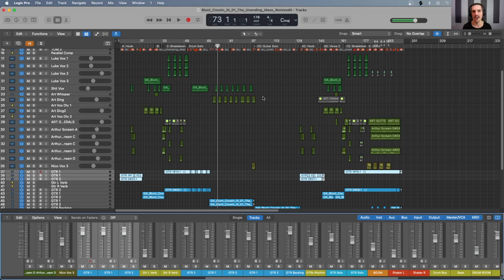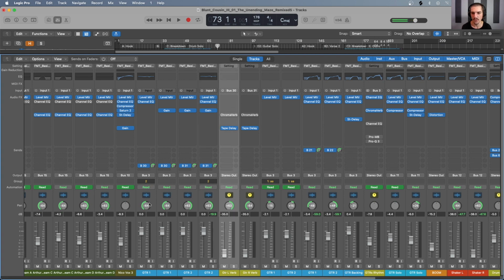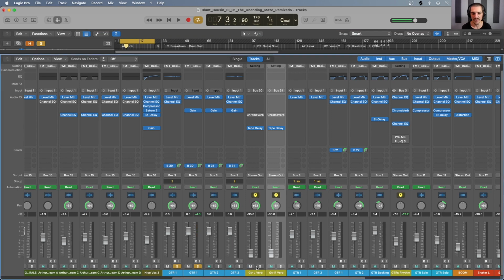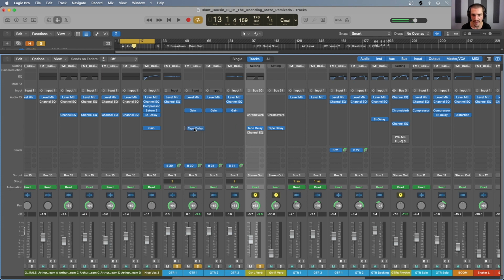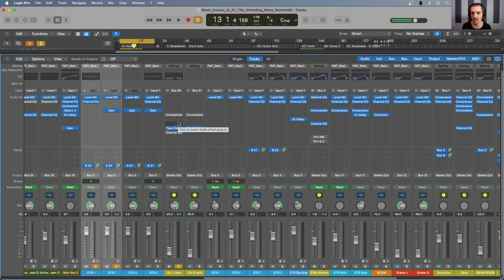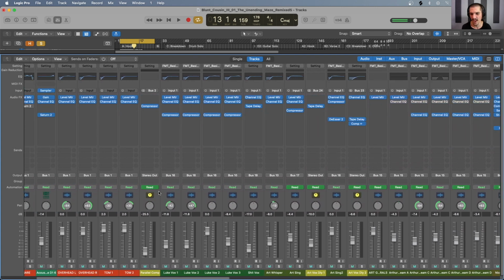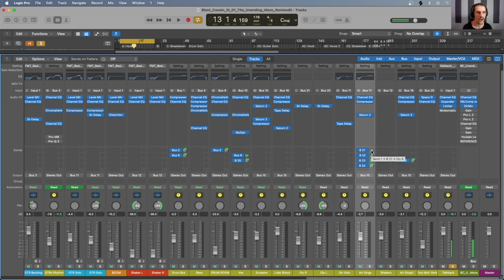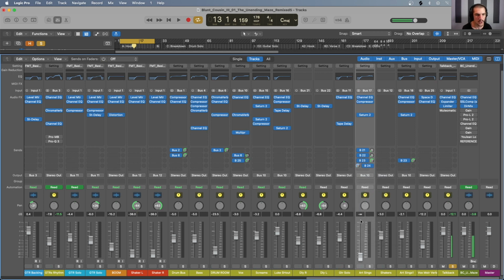Why You Should Be Using Effects Sends/Returns In Your Mixes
This video is about setting up effects sends/returns (auxiliary tracks) in a mix and the advantages of doing so.

Timestamps:
00:00 Effects Sends And Returns
02:54 Into The DAW
11:11 Wrap-Up And Free Resource